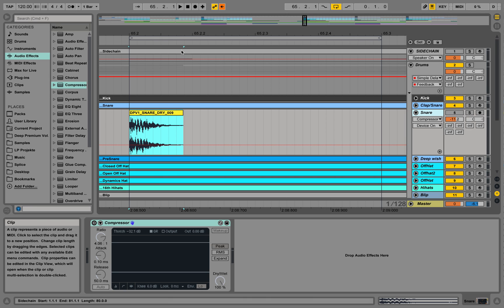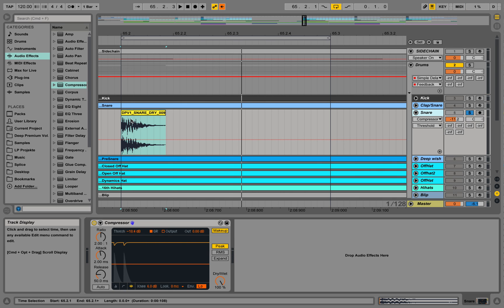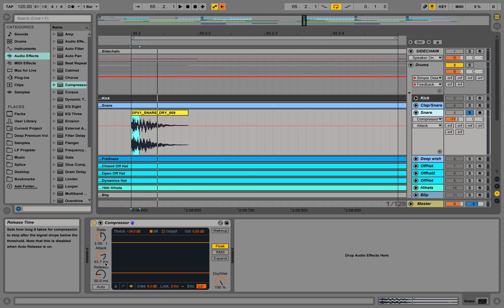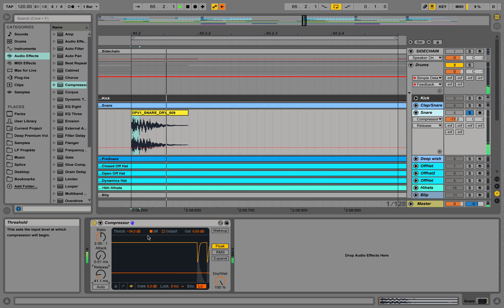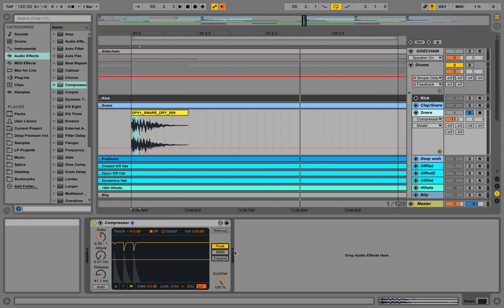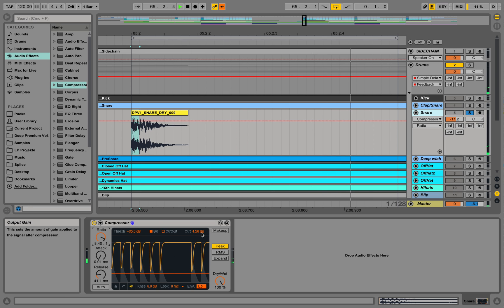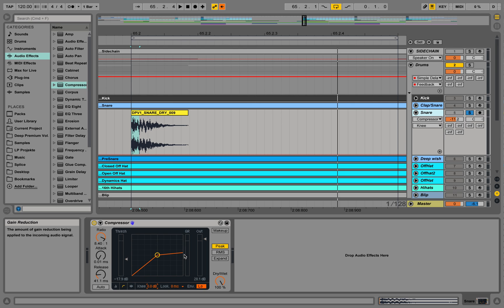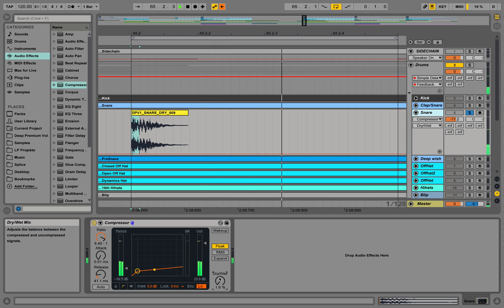How to use the Compressor in Ableton Live 9 - Tutorial built-in Compressor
In this video, we are walking through the functionalities of Abletons built-in compressor.

How to use Ableton compressor
Using compressor in ableton
walk through compressor ableton
explaining compressor in ableton for dummies
compression